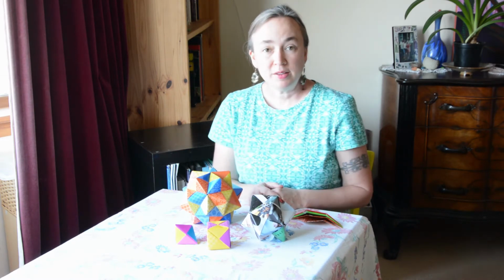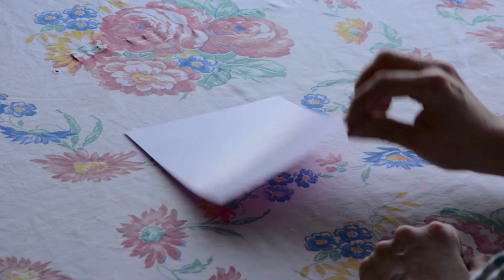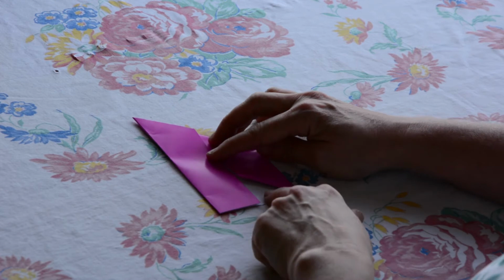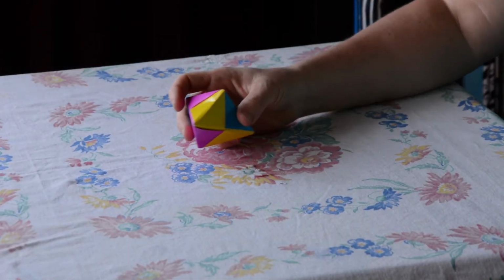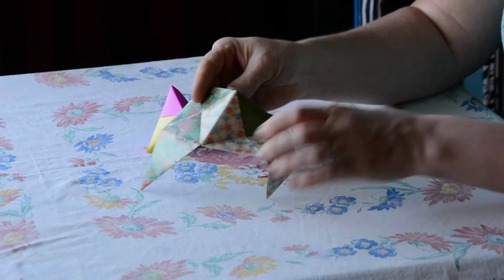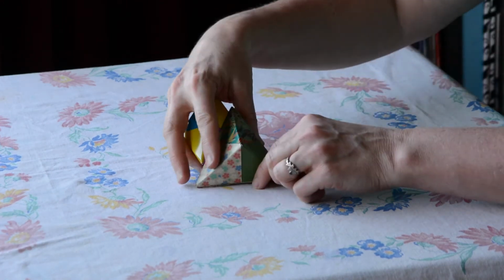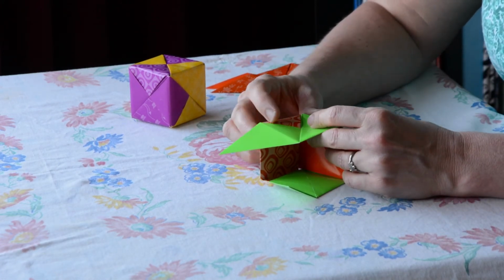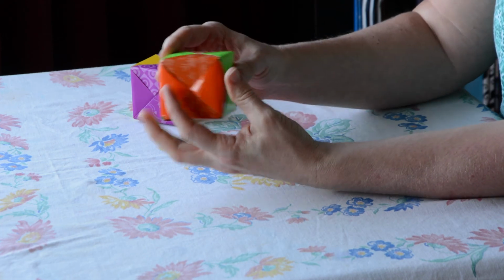Modular Origami, Folding a Sonobe Unit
Demonstration of folding a Sonobe unit and assembling a 3 unit Sonobe shape, and a 6 unit Sonobe cube.